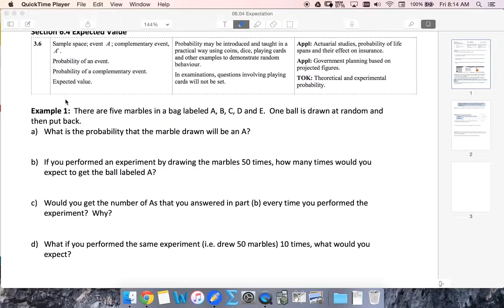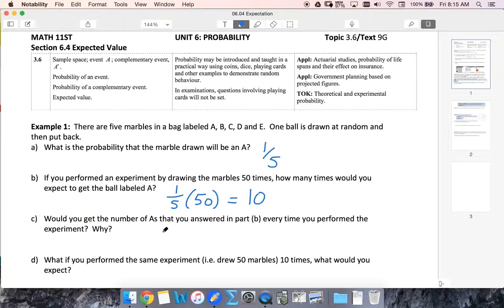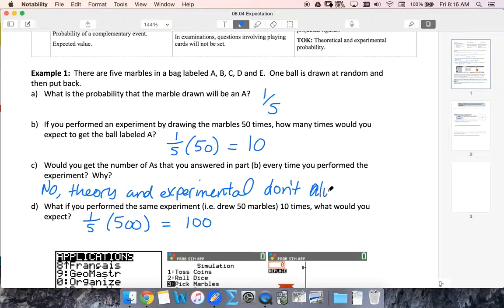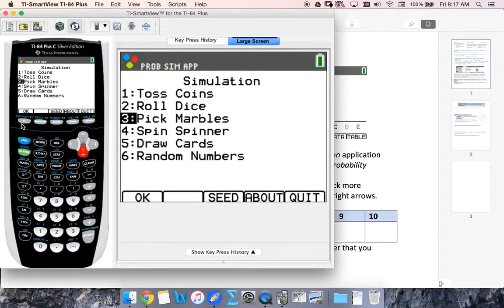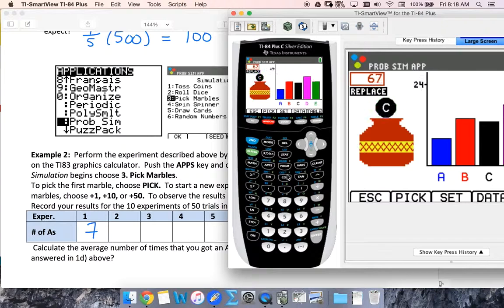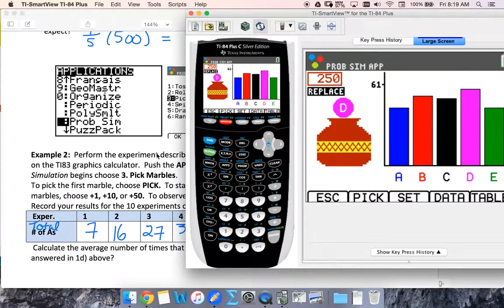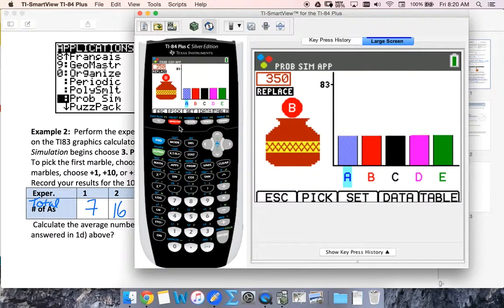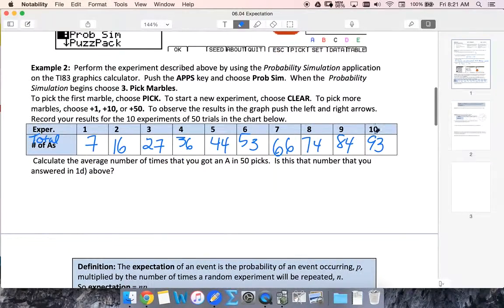06.04 Expected Value